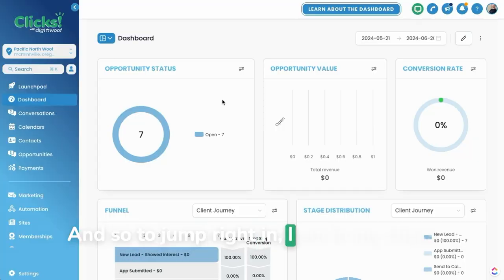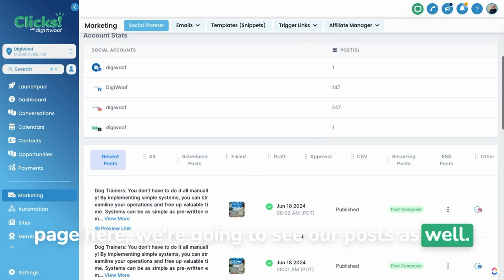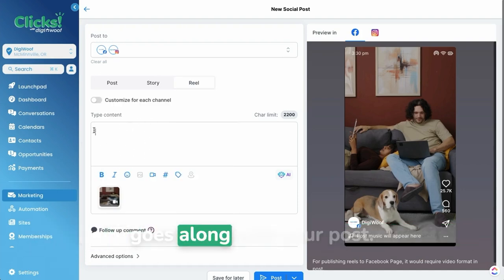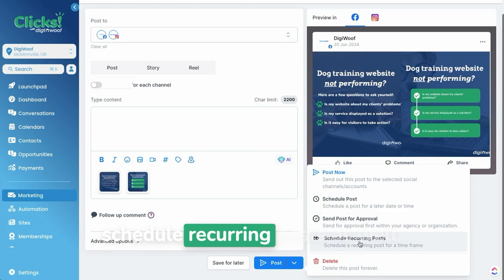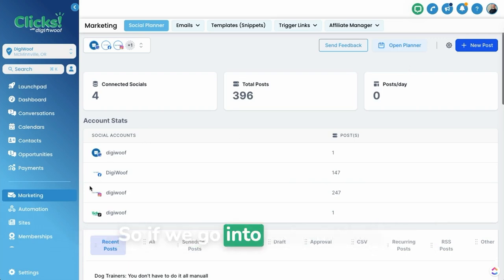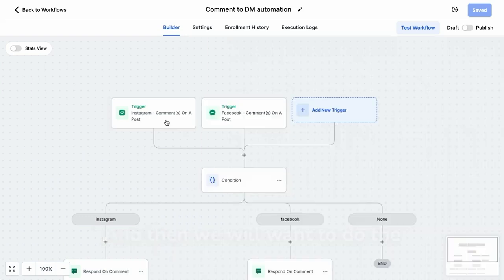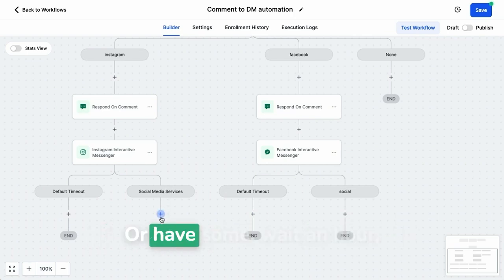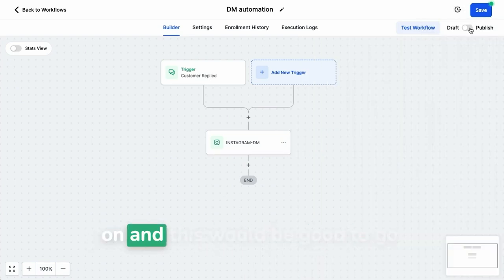Clicks! Training: Social Media Scheduler for R+ Dog Trainers In 2024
📝 An overview of all your integrated channels.
🗓️ A clear plan for your posts for the month.
🎞️ Options to edit and post reels, stories, carousels, videos, and more.
🔄 Simultaneous posting to Facebook and Instagram.
🤖 Assistance from our AI content writer and image creator.
⏰ Easy scheduling to ensure consistency.

From selecting the right content format to scheduling posts for Facebook and Instagram, we cover everything you need to know to streamline your social media efforts and bring in more clients.

Join Digiwoof's journey to make pet care professionals' lives easier. Have questions or need further assistance?